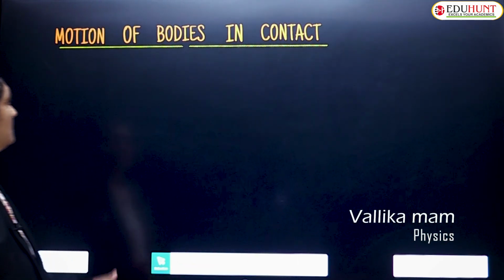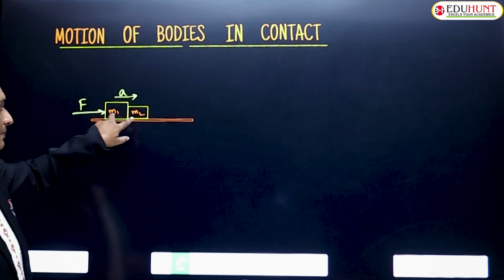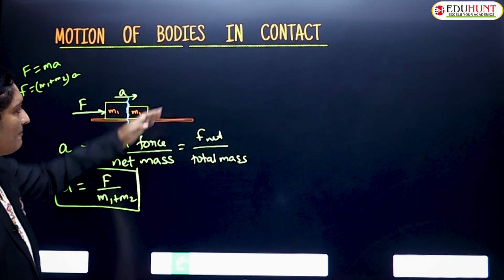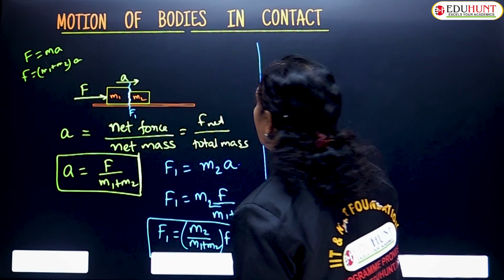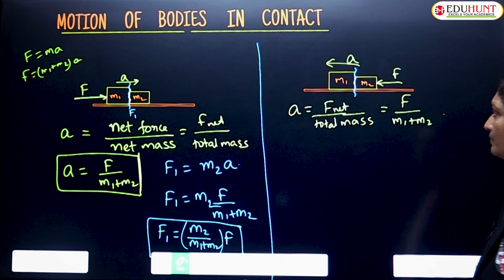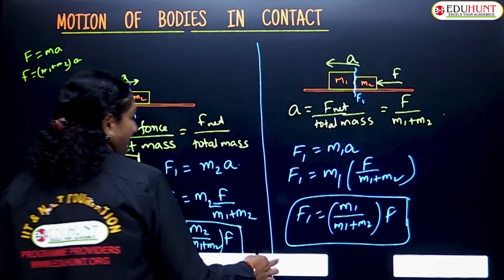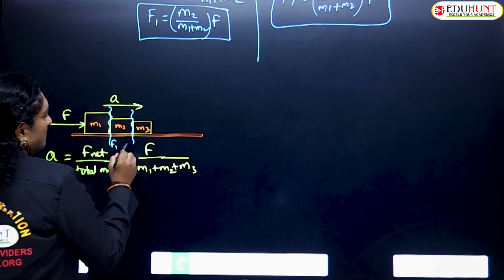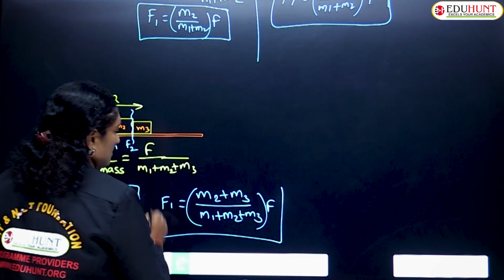13. LAWS OF MOTION |CONCEPT-2 | MOTION OF BODIES IN CONATACT -PART-2 | PHYSICS| 9TH CLASS